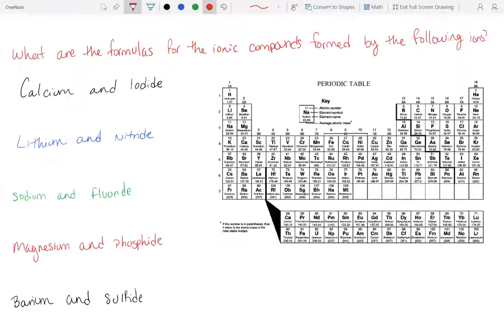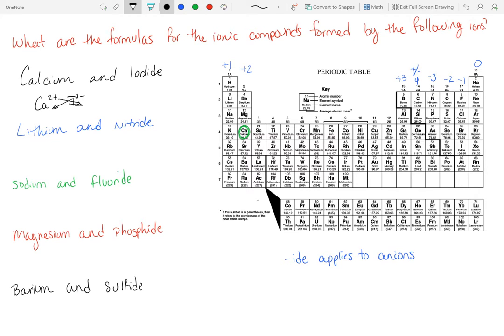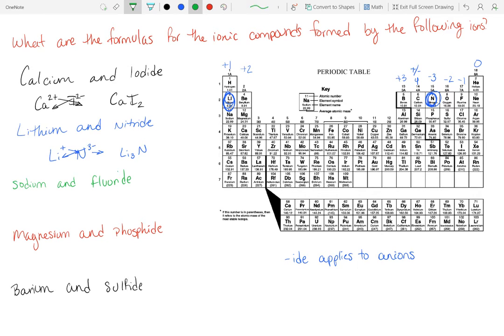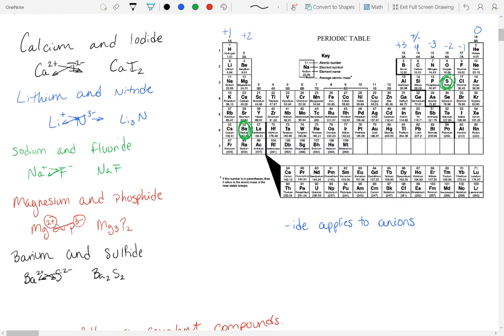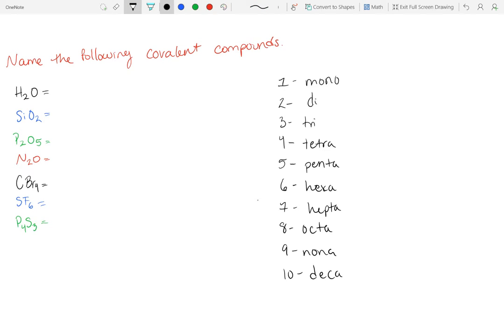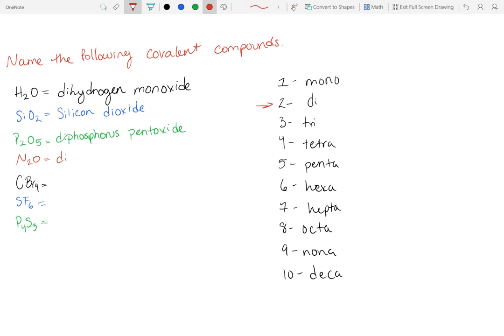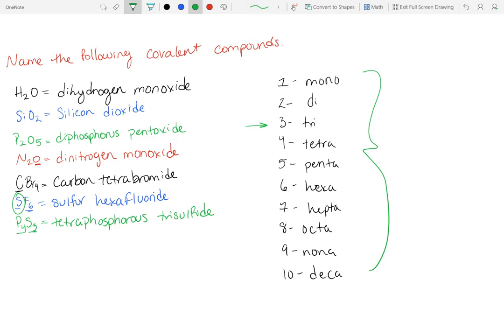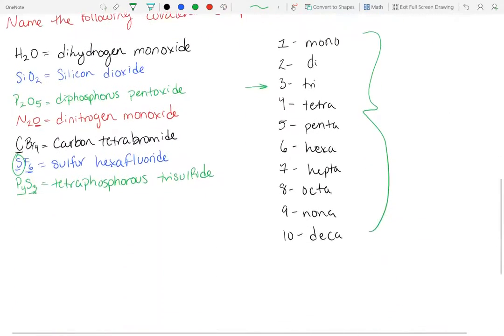Ionic and Covalent Nomenclature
Video tutorial on the naming of ionic and covalent/molecular compounds.